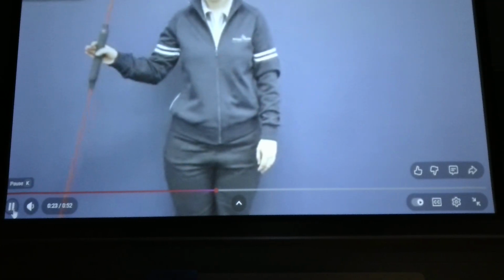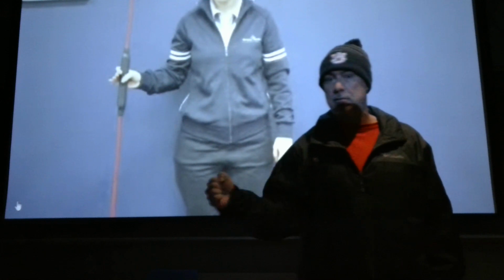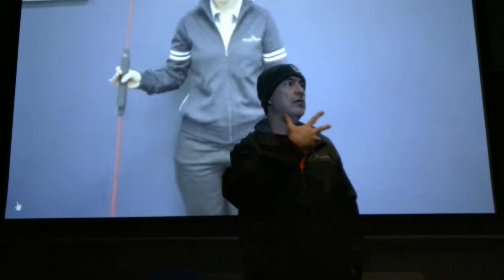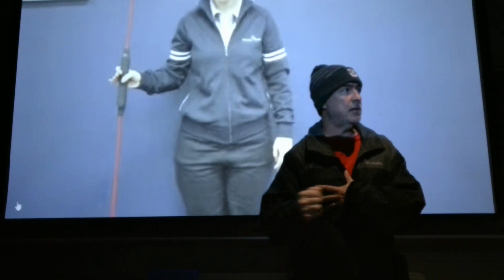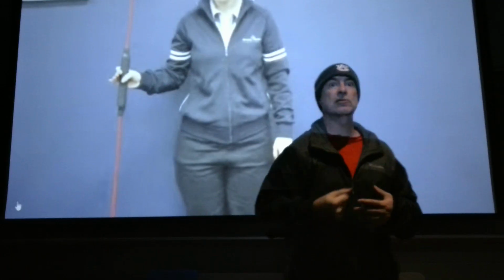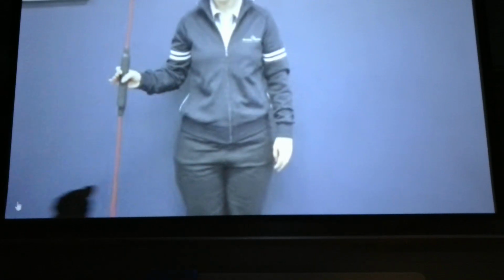KNES 310 Unit 3 (Friday November 21st 2025)